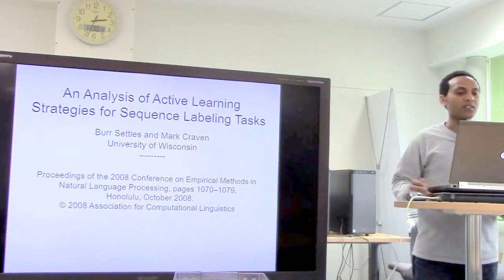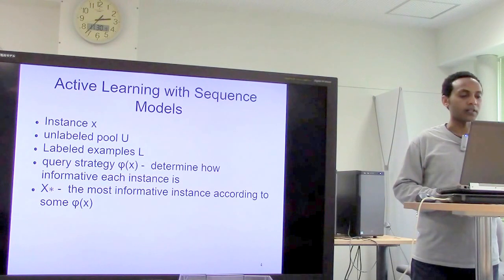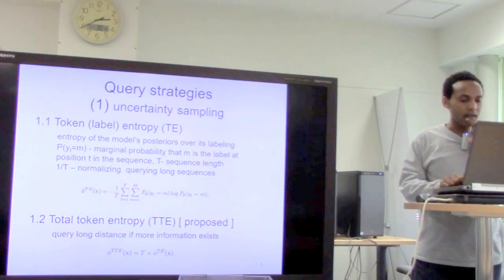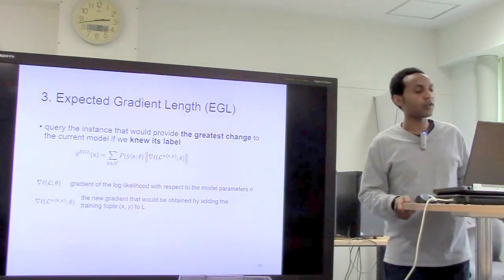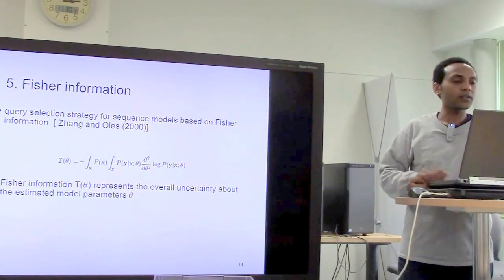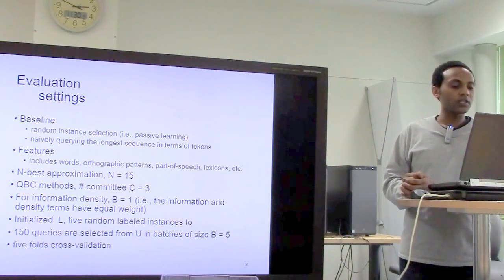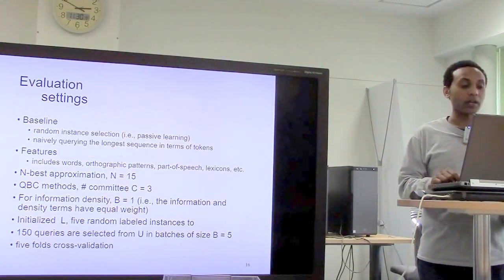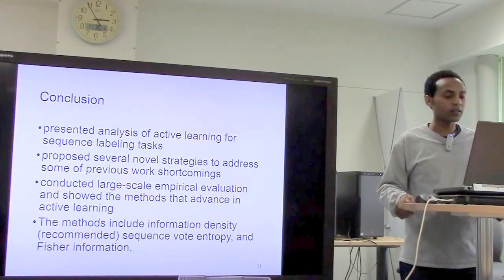文献紹介：An Analysis of Active Learning Strategies for Sequence Labeling Tasks.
An Analysis of Active Learning Strategies for Sequence Labeling Tasks. Burr Settles and Mark Craven
Proceedings of the 2008 Conference on Empirical Methods in
Natural Language Processing, pages 1070–1079,
Honolulu, October 2008.